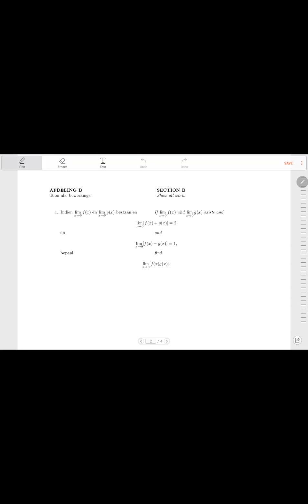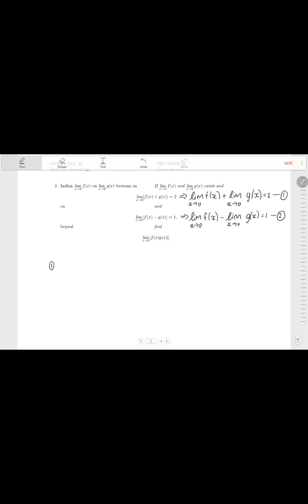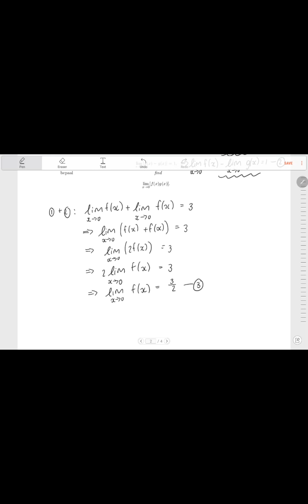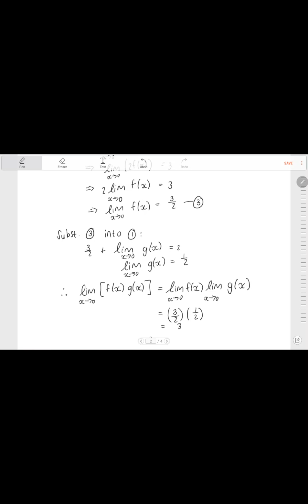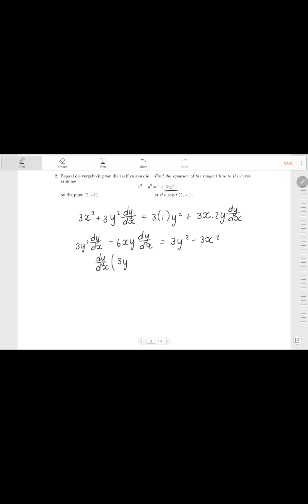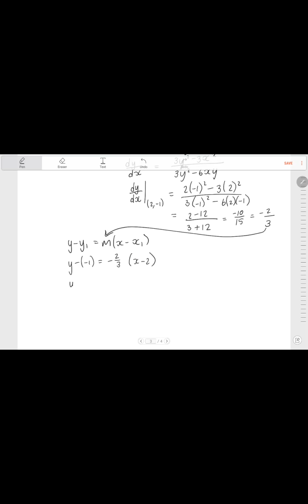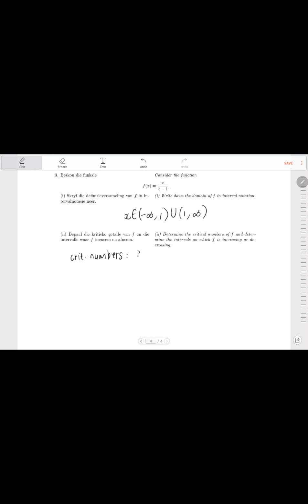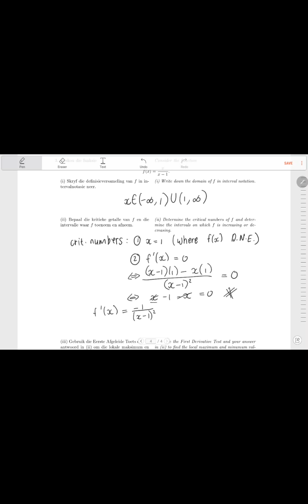Calculus Revision Part 2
Revision Sheet 2 Section A

Please note the mistake at 07:35 where the first 3 is replaced by a 2. The correct gradient is -3/5 and the correct final equation is y = -3/5x + 1/5.